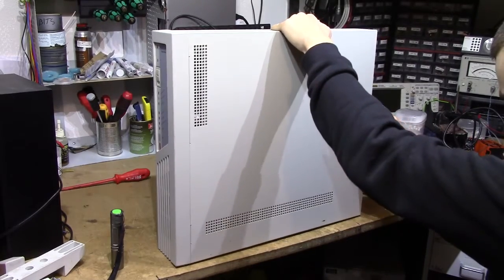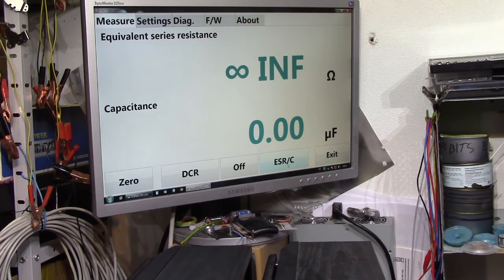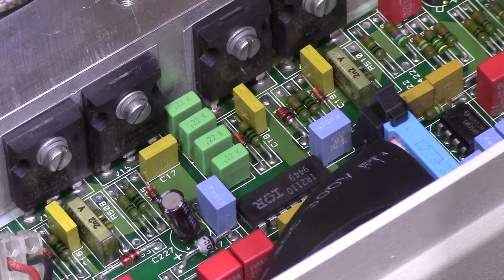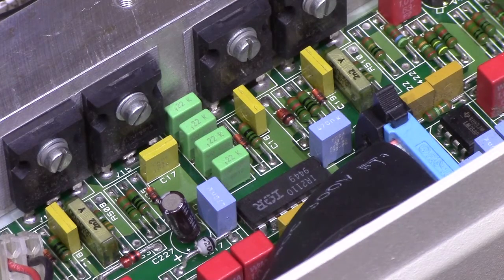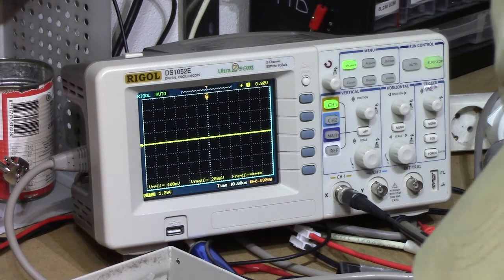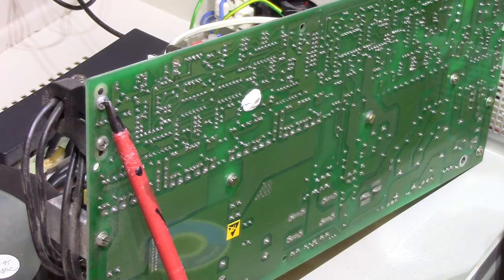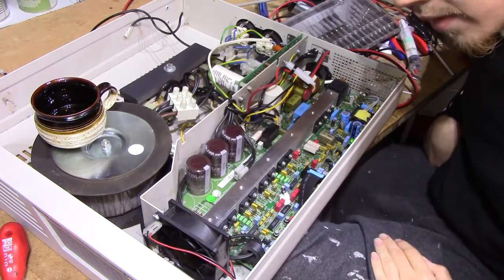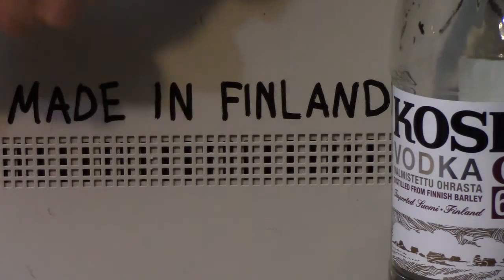Fixing distortion in a Fiskars PS20 500 VA pure sine inverter - WEIRD issue!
This 20-year-old Fiskars PS20 500 VA/350 W double conversion UPS has been my solar inverter for a few months. After shutting it down for a while, it would make a horrible noise when turned back on.

Despite its low efficiency (about 80 %) and high idle consumption (about 20 W), I have a certain fondness of this unit, due to its VERY heavy-duty construction. I would estimate the toroidal output transformer to be rated at about 1000 VA, and the entire device is made out of thick steel. Except for the front panel, which is made out of cast bloody iron.

Despite its 350 W output rating, it will put out 700 W without clipping, and I simply haven't been able to overload it to the point of shutdown, beyond causing the 18 A (~900 W) battery breaker in my solar fuse box to trip.